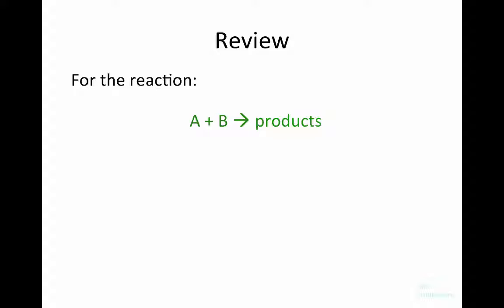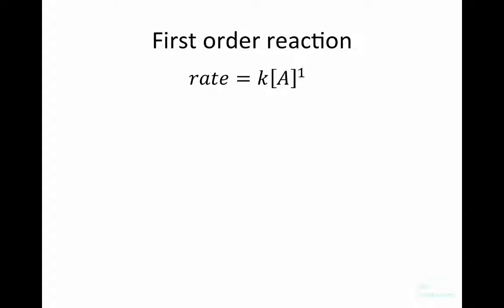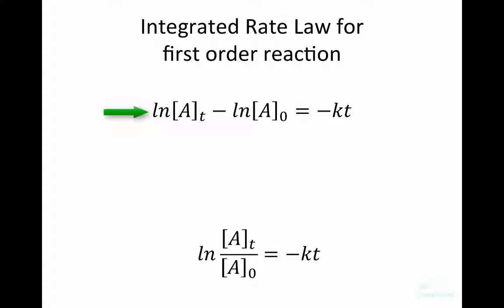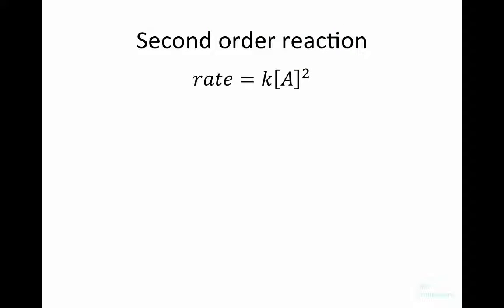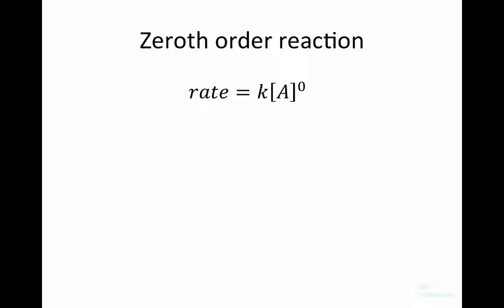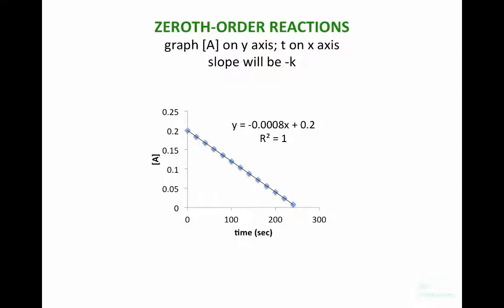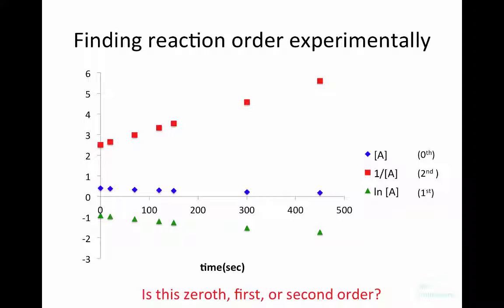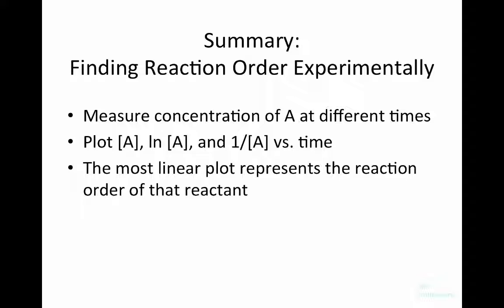Integrated Rate Laws: Derivation and use in the lab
Learn how to use integrated rate laws to determine the rate order of a reactant.